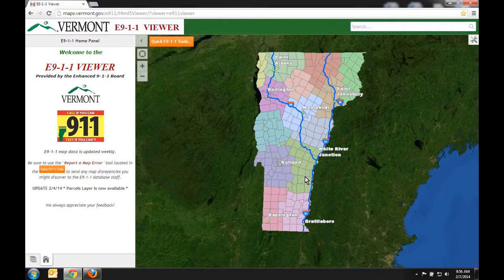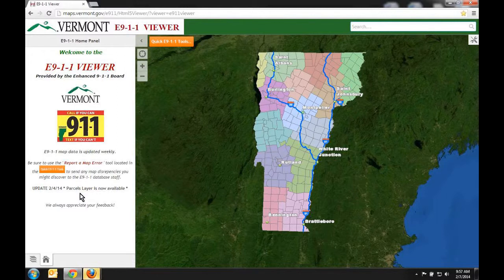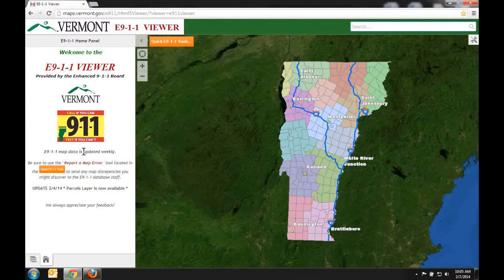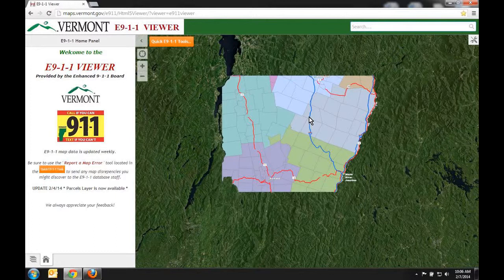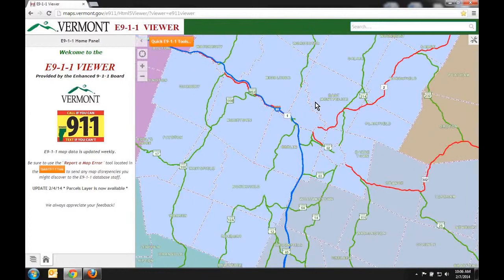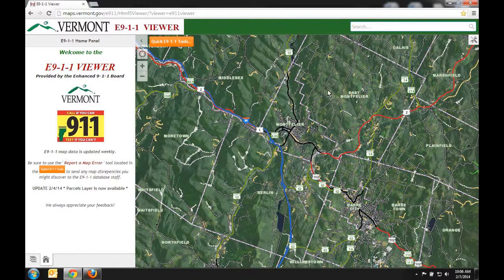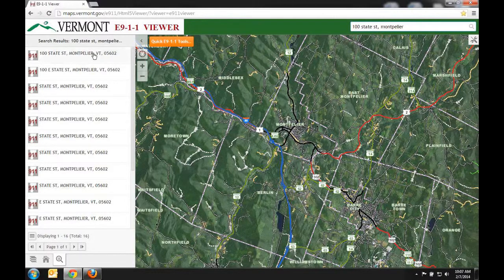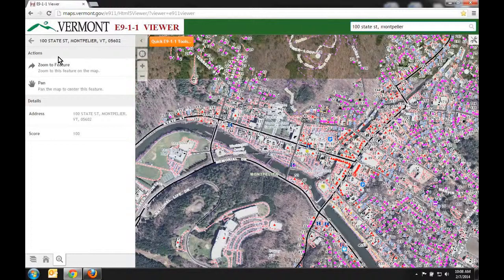Introduction to Vermont Enhanced 9-1-1 Viewer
Not already aware of this viewer display? Please check out the link in this description.